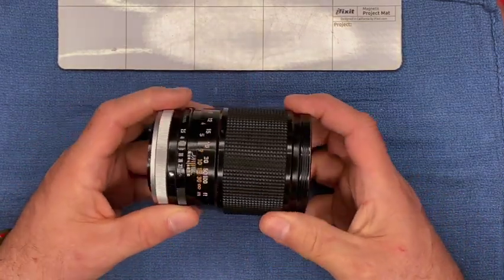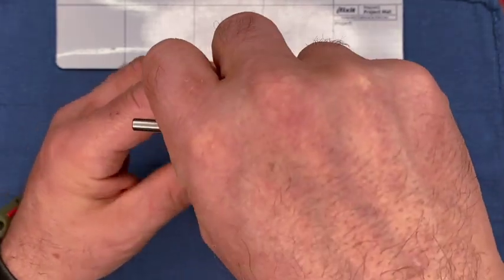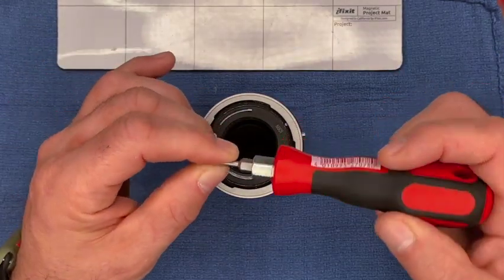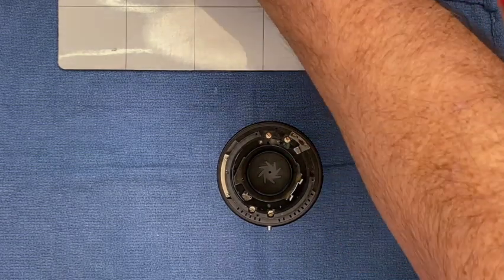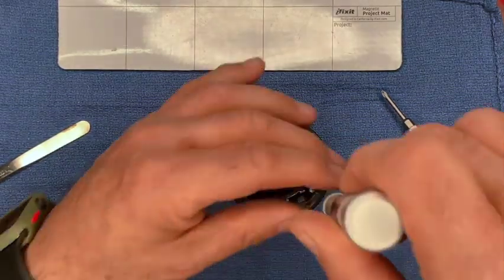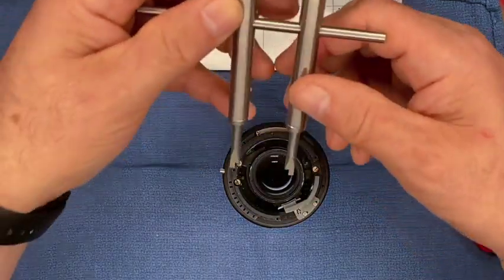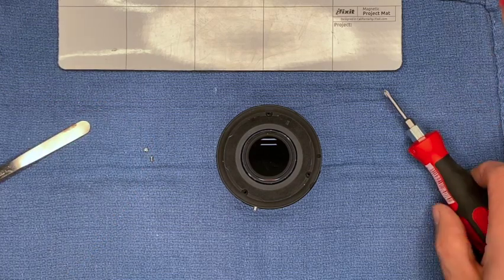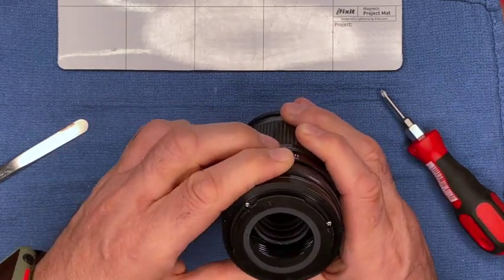FD 135mm f:2 5 SC Conversion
FD 135mm f:2 5 SC Conversion and removing the rear lens group.